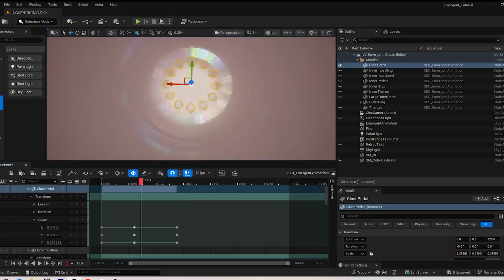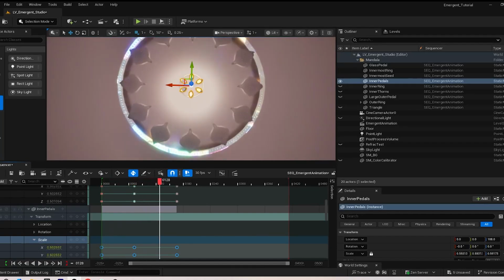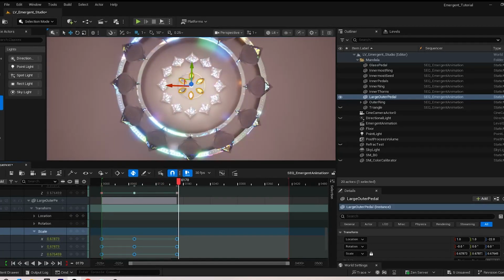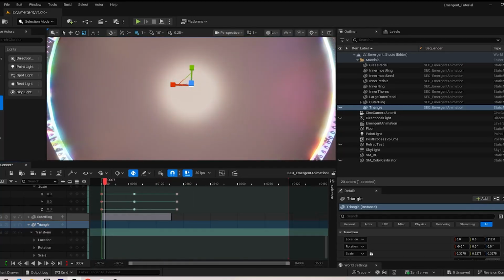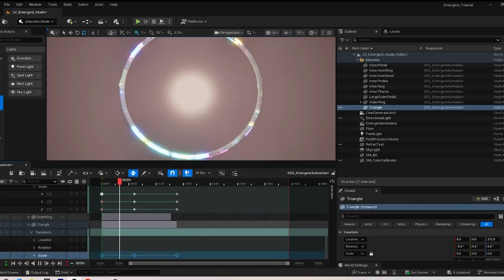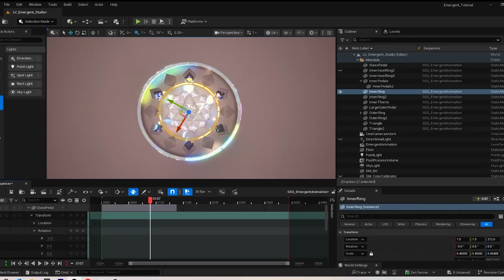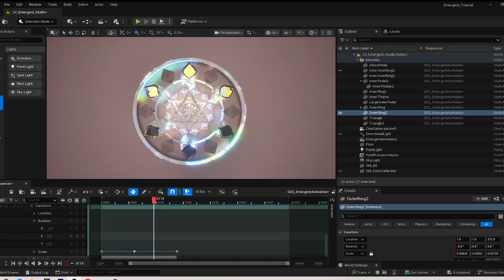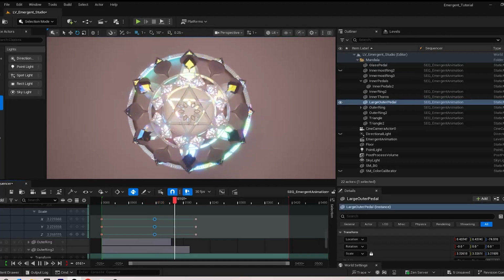Glass Mandala Unreal Engine Portion Pt.6b - Animation B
Pt.6b - Animation B

Introduction to animation in UE5 continued.